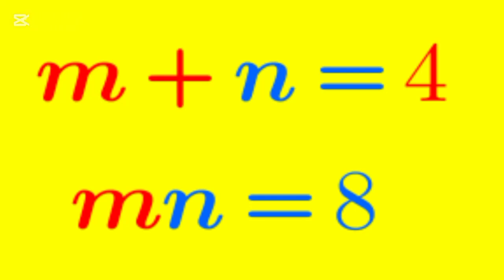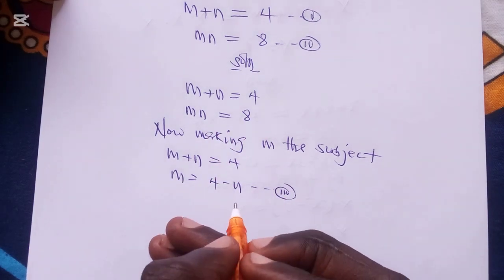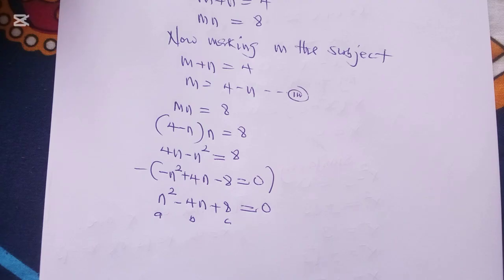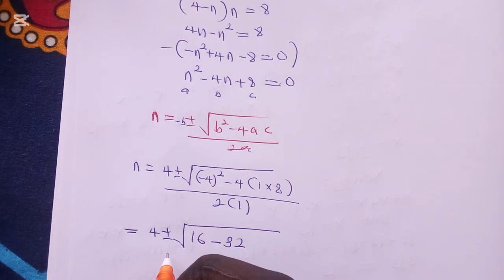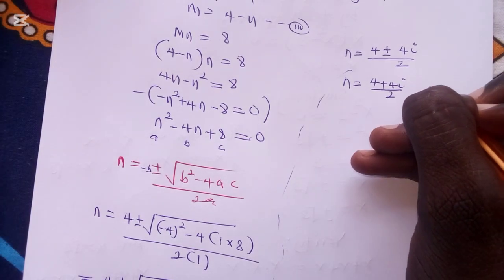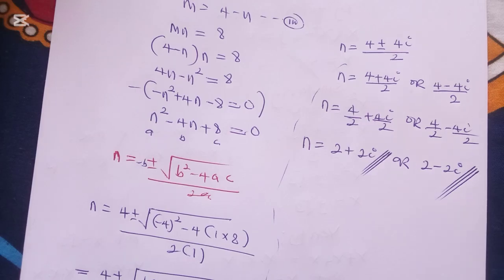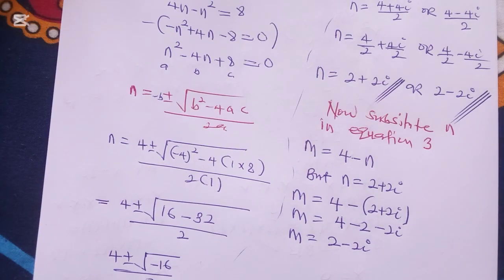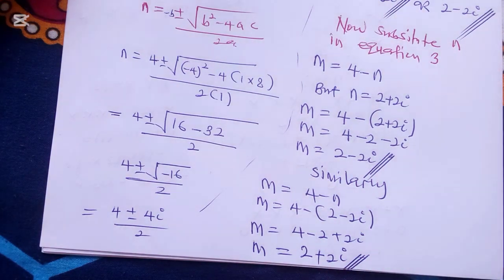Complex simultaneous equation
simultaneous equation maths fypage followers fypシ゚viral